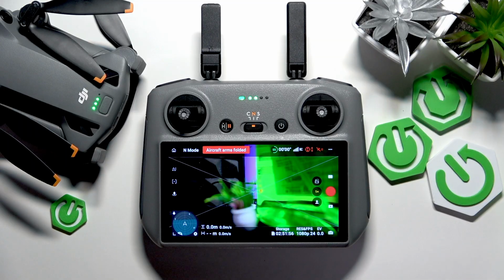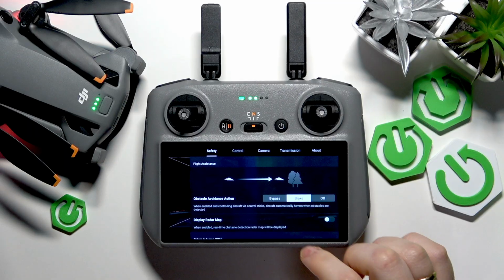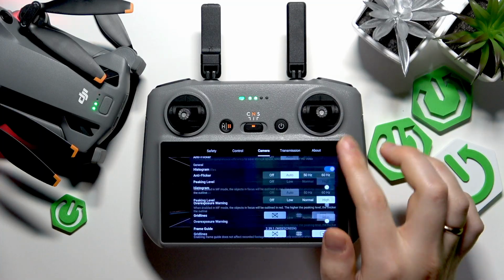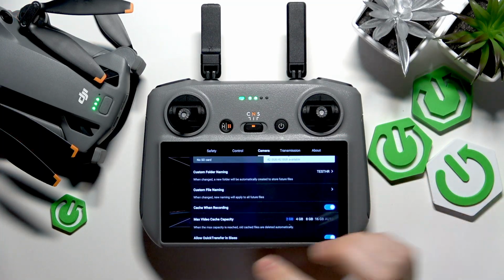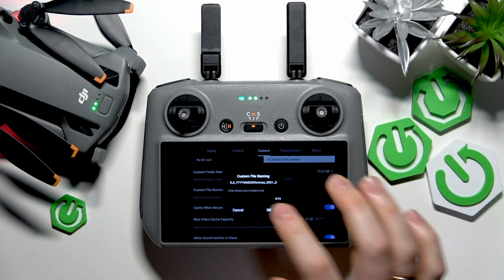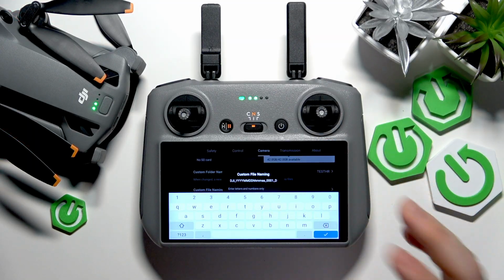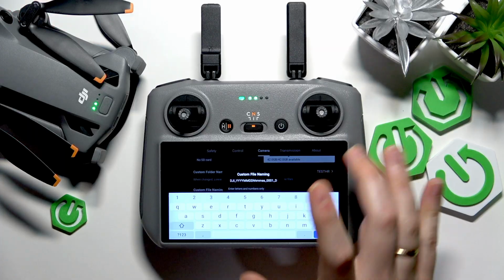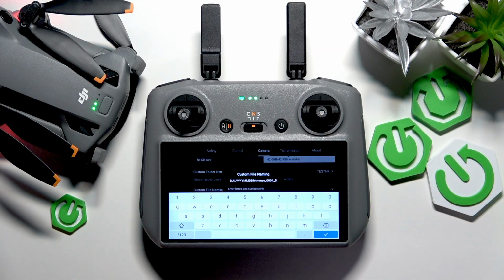DJI Mini 5 Pro – How to Set Custom File Naming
If you want to organize your photos and videos more easily, setting a custom file naming on your DJI Mini 5 Pro is a great way to keep your drone footage sorted. In this video, you’ll learn step-by-step how to set a custom file name ending using the DJI Fly app. We’ll show you exactly where to find the custom file naming option in the camera settings, how to enter your preferred text, and how this will affect all your future recordings and photos. This method helps you quickly identify your files and makes managing your drone content much simpler. Whether you’re a new DJI Mini 5 Pro user or just looking to improve your workflow, this guide will help you get the most out of your drone’s file management features.

How to set custom file naming on DJI Mini 5 Pro?
Where is the custom file naming option in DJI Mini 5 Pro?
How to organize files with custom names on DJI Mini 5 Pro?

0:00 Introduction
0:06 Open DJI Fly app and go to Go Fly interface
0:12 Access settings (three dots in top right)
0:18 Select Camera category
0:22 Find and tap Custom File Naming
0:28 Enter your custom file name ending
0:36 Save and confirm changes
0:40 How custom file naming works
0:46 Outro